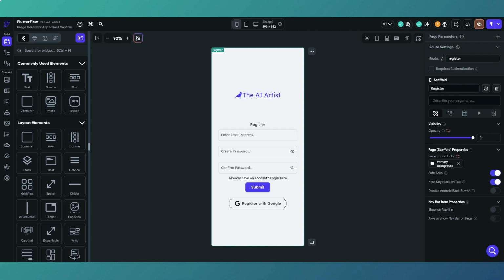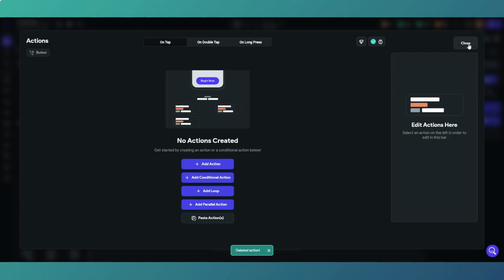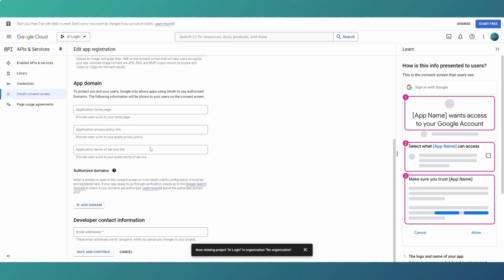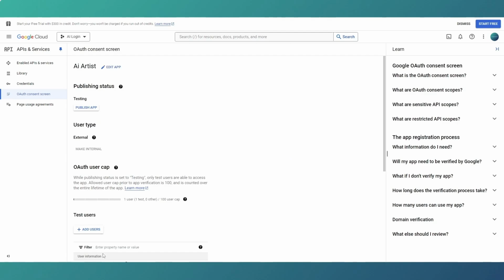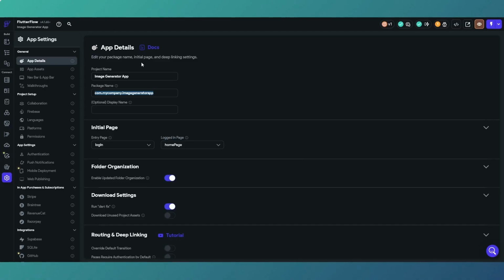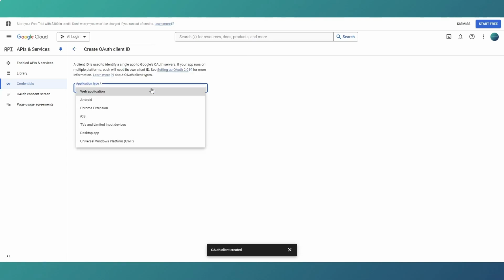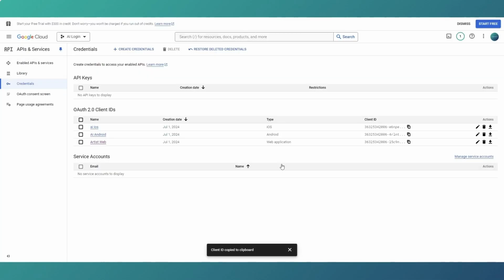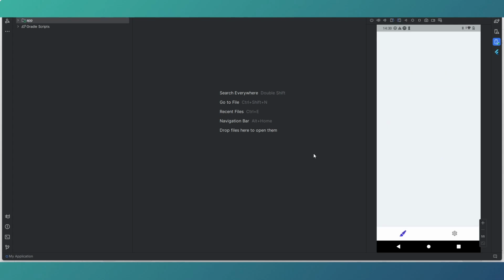How to set up log in with Google with Flutterflow and Supabase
Adding the log in with Google option is proved to increase the sign up rate to your apps. Clone the Flutterflow project

Anecdotally developers report more user sign ups with Google compared to email and password. In this video we go step by step through the process of enabling log in with Google with Flutterflow and Supabase for web, Android and iOS.

The process goes through adding the buttons, the actions you need and everything you need for the Google Cloud set up.